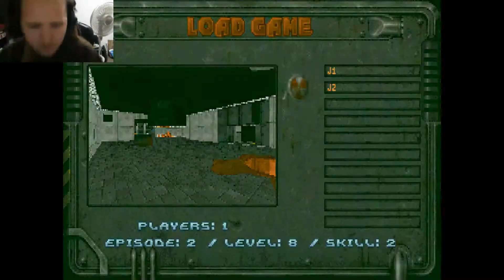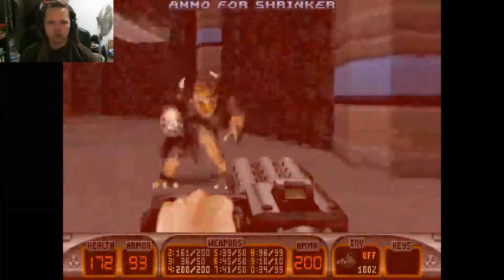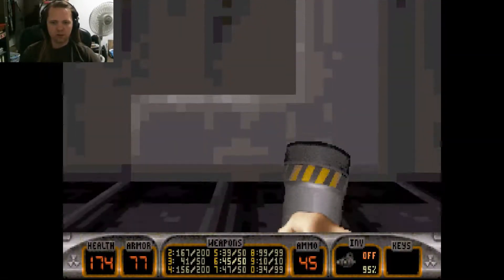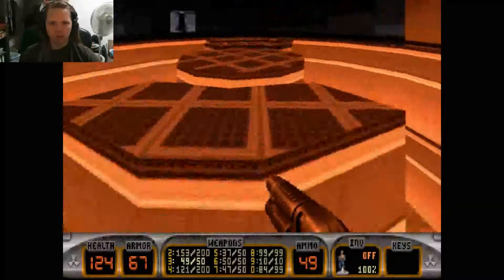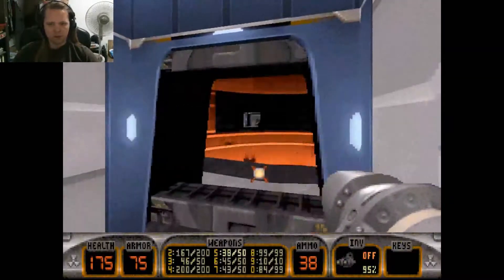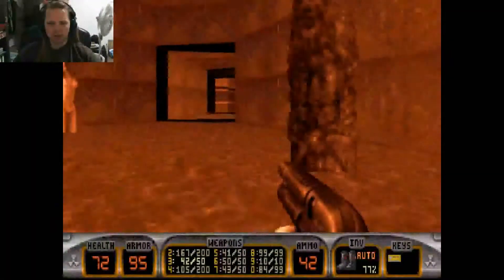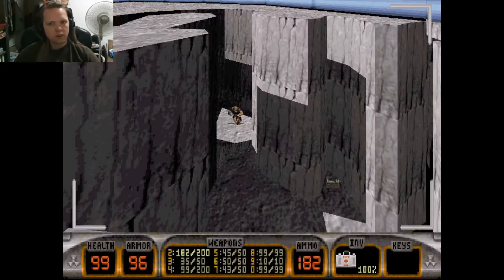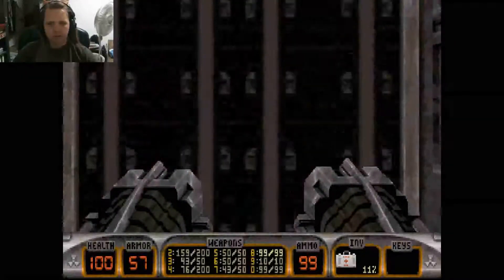Duke Nukem 3D Episode 7 - DUKE GETS NUKED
We are officially halfway through Duke Nukem 3D with this second boss fight capping the moon mission. I'm still enjoying this game; it does hold up well even after all this time.
I know the video quality on these could be better. I've been experimenting with some different software combinations, so the videos should be improving in the near future. I'm just starting out in this endeavor so I don't have access to all the best recording stuff yet, but I'm working toward it, so thanks for bearing with me.